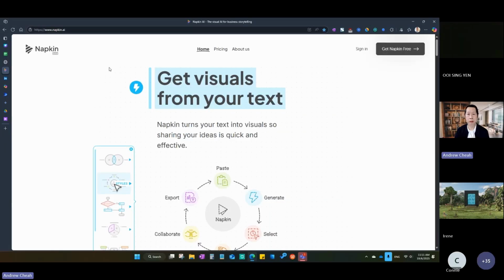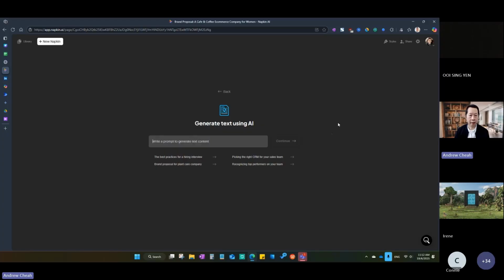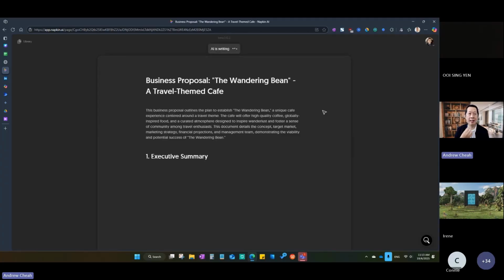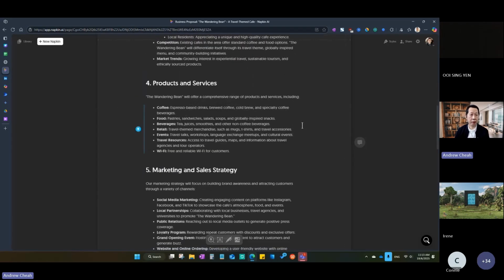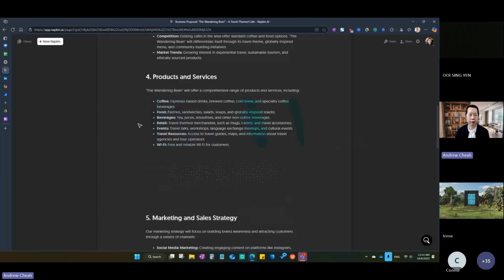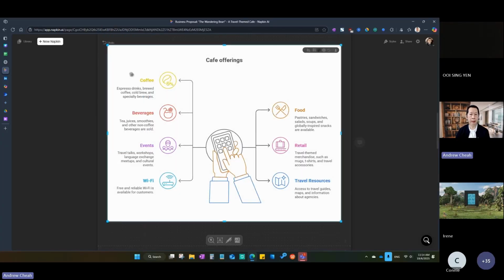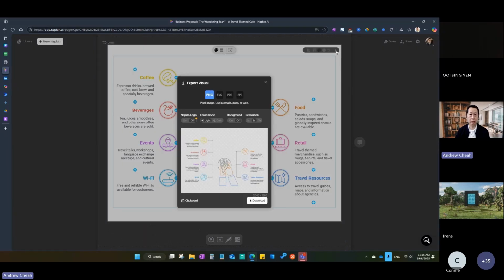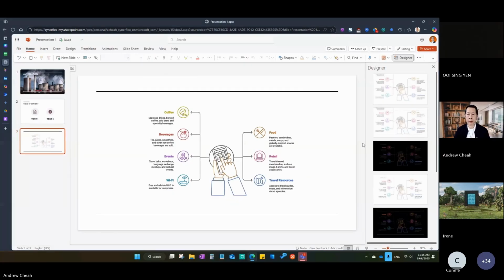Using AI to Generate Presentation Diagrams from Text | AI Tools for Productivity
Use this AI tool to convert your text into professional presentation diagrams. Here's a step by step guide to using AI to help you create nice diagrams in seconds. And this AI tool is free to use.